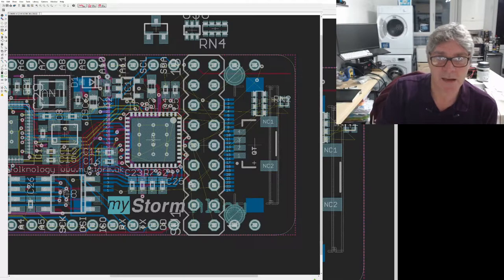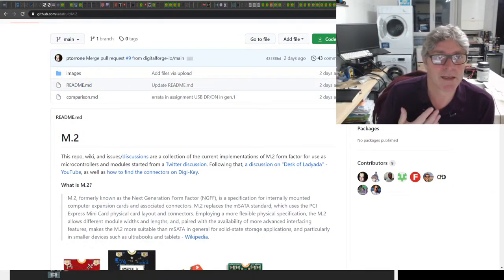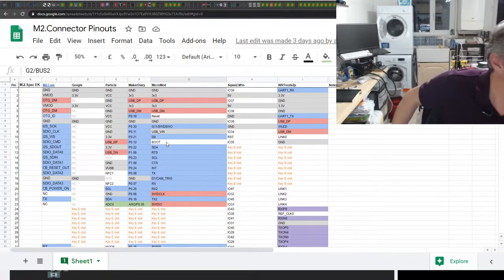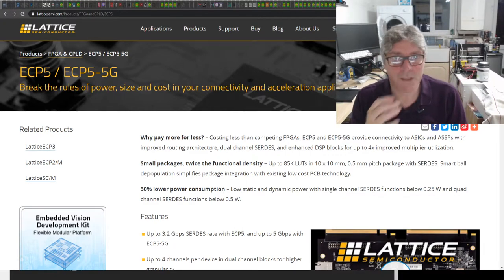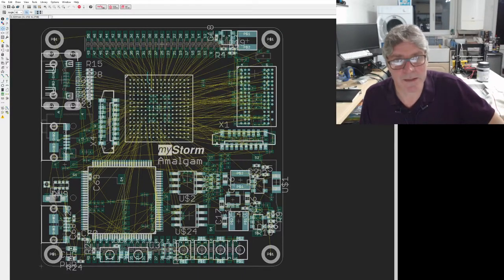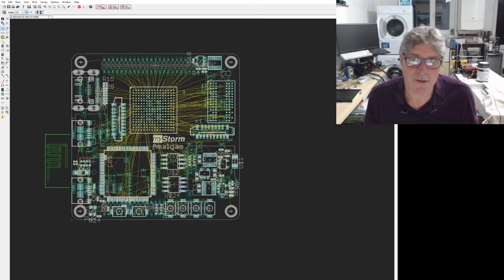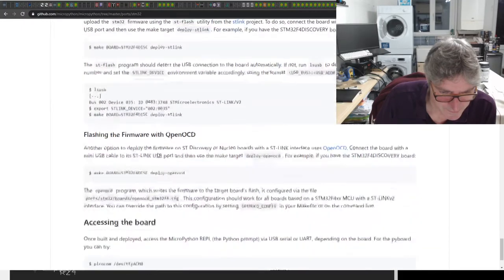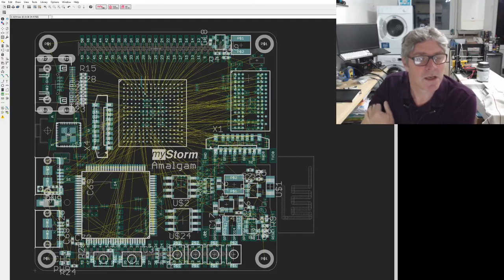Alloy, Amalgam and connectivity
We cover Community news from the forum and beyond, update on Alloy, look at Connectivity standards and then focus on Amalgam development